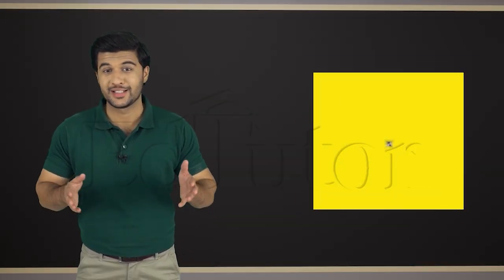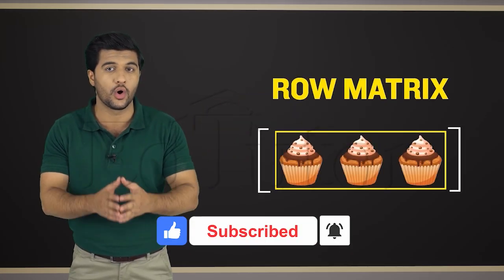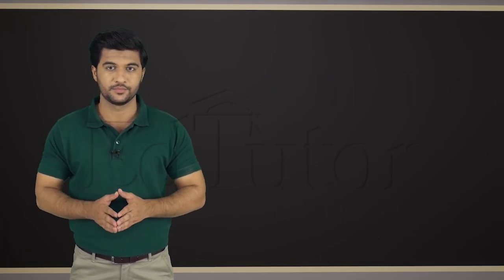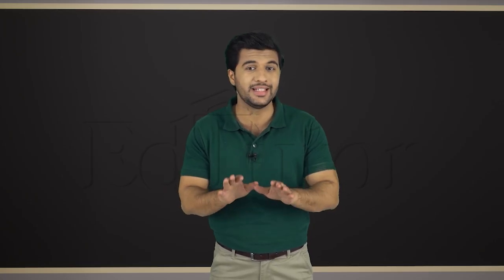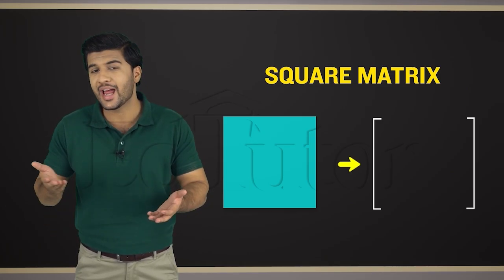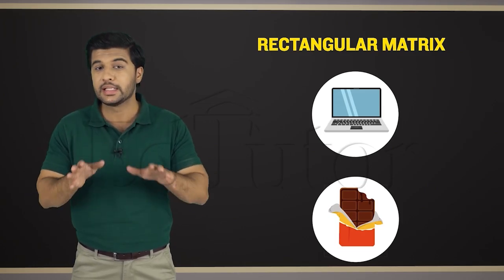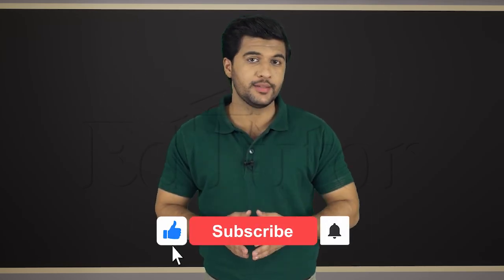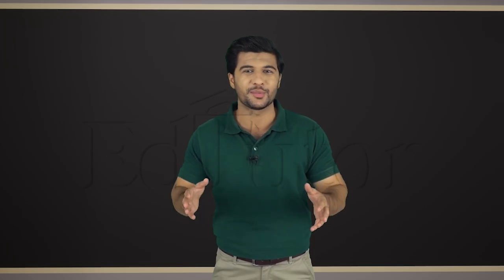What are the TOP 4 Matrix Types You Should Know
Description:

Not all negativity is bad — especially in the world of matrices. In fact, understanding negative matrices and their transformations is one of the fundamental pillars of linear algebra. In this detailed video, we’ll walk through the top 4 matrix types every student and aspiring mathematician must understand: negative matrices, symmetric matrices, skew symmetric matrices, and the transpose of matrices.

We begin with the negative of a matrix — a simple yet foundational concept. Just change the sign of every entry in the matrix. Positive becomes negative and negative becomes positive. The result is called the negative of matrix A, written as -A. This concept leads directly into symmetry.

But what is symmetry in matrices? A symmetric matrix is one that is equal to its own transpose: A = Aᵗ. But two matrices are only equal if (1) their orders match and (2) their corresponding entries are identical. Rectangular matrices fail this test as transposing changes their order. Only square matrices can be symmetric. But even among square matrices, symmetry depends on the values — not just the shape.

We explain all of this using step-by-step examples:
✔ How to check for symmetry using a 3x3 matrix
✔ How to find the transpose by interchanging rows and columns
✔ How to compare matrices entry-by-entry
✔ Why symmetric matrices play a role in advanced math fields like machine learning, physics, and engineering

Next, we move to the skew symmetric matrix — a close cousin of symmetric matrices. Here, the condition changes slightly: a matrix A is skew symmetric if Aᵗ = -A. The concept is simple but powerful. We show exactly how to calculate it by taking both the negative and the transpose of a matrix, and then checking for equality.

This video covers all four key matrix types with clarity, visuals, and real-life relevance.

🎯 Key Concepts Covered:

What is the negative of a matrix?

How to find the transpose of a matrix

Definition and conditions for matrix equality

What makes a matrix symmetric?

What is a skew symmetric matrix?

Why only square matrices can be symmetric

Step-by-step examples with real matrix values

Differences between symmetric and skew symmetric matrices

Applications in linear algebra, engineering, and data science

NCERT Math Learners

IIT-JEE Aspirants

BSc and B.Tech Students

Anyone learning linear algebra basics

📌 Real-World Applications:

Negative matrices in vector transformations

Symmetric matrices in quantum mechanics and statistics

Skew symmetric matrices in rotational motion and robotics

Transpose in algorithms, computer science, and matrix modeling

हिंदी अनुभाग:

गणित में नेगेटिविटी भी एक जरूरी कॉन्सेप्ट है। इस वीडियो में हम चार महत्वपूर्ण मैट्रिक्स प्रकारों की गहराई से व्याख्या करते हैं जिन्हें हर छात्र को जानना चाहिए:
1️⃣ Negative Matrix
2️⃣ Symmetric Matrix
3️⃣ Skew Symmetric Matrix
4️⃣ Transpose of a Matrix

Negative matrix में किसी भी मैट्रिक्स के सभी एलिमेंट्स के साइन बदल दिए जाते हैं। Positive बनता है negative और negative बनता है positive। इसका परिणाम होता है –A।

फिर बात आती है symmetry की। एक Symmetric Matrix वह होती है जो अपने transpose के बराबर होती है — यानी A = Aᵗ। लेकिन दो matrices तभी बराबर मानी जाती हैं जब उनका order एक जैसा हो और उनके सभी corresponding elements समान हों। इसलिए केवल square matrices symmetric हो सकती हैं।

हम उदाहरणों के जरिए दिखाते हैं:
✔ कैसे transpose निकालें
✔ कैसे symmetry चेक करें
✔ और कैसे matrix को compare करें

इसके बाद हम बताते हैं Skew Symmetric Matrix के बारे में — जो तभी valid होती है जब Aᵗ = -A हो। हम इसे भी उदाहरणों से समझाते हैं।

🎓 इस वीडियो से आप सीखेंगे:

Negative matrix कैसे बनाएं

Transpose की प्रक्रिया

Equality के नियम

Symmetry और Skew symmetry की पहचान

Square matrix की महत्ता

Real-world applications और practical use-cases